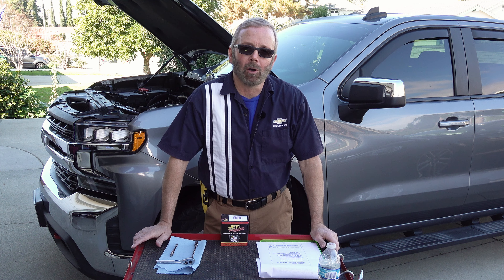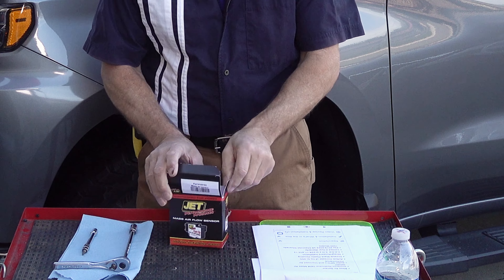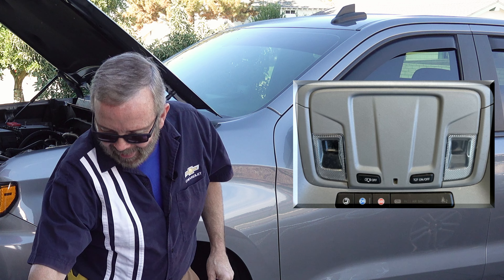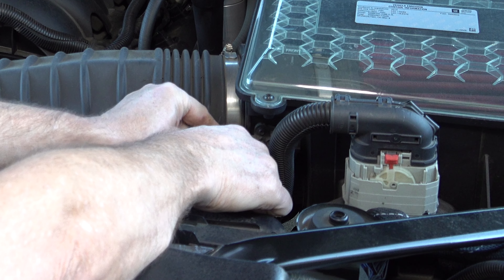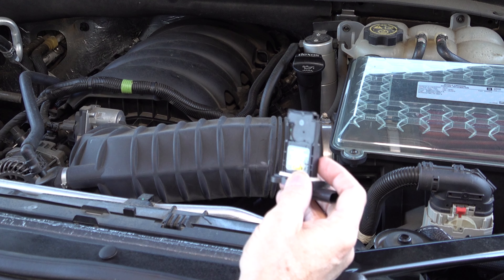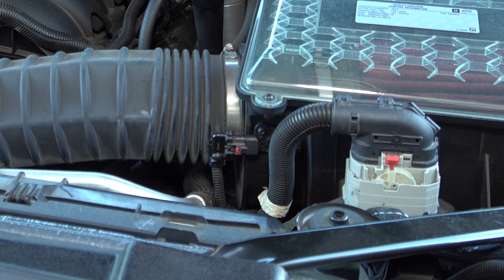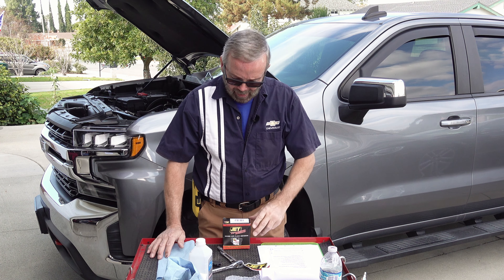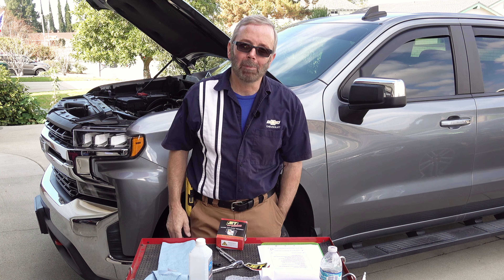Installing the Jet Performance Powr-Flo Mass Air Sensor w/Paul Henderson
In this video:
I will be installing the Jet Performance Powr-Flo Mass Air Flow Sensor:
This will be done in my 2019 Chevy Silverado with a V-8 5.3L Ecotec 3 Engine.
I test drove it yesterday about 80 miles and I can feel a difference. The computer
has been re-set to factory setting by disconnecting the negative battery cable, so it's
now in a learning mode and this takes about 3 hours and 200 miles if driving to complete.
I will follow up this video with a 30-day review on the JP MAF Sensor.
Paul Henderson